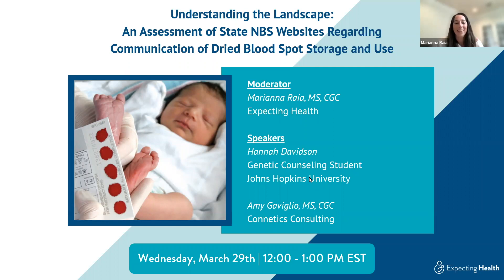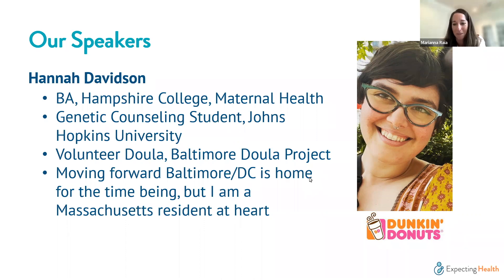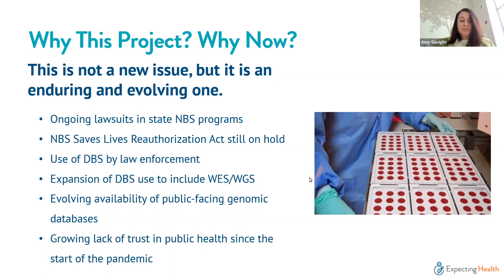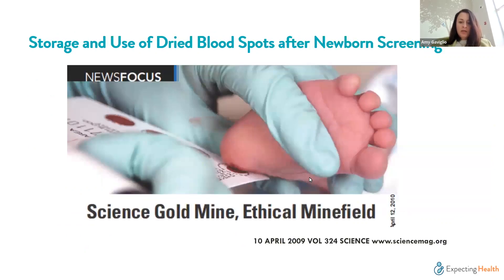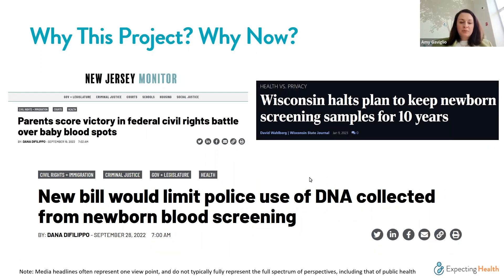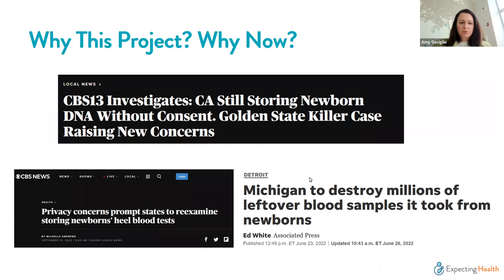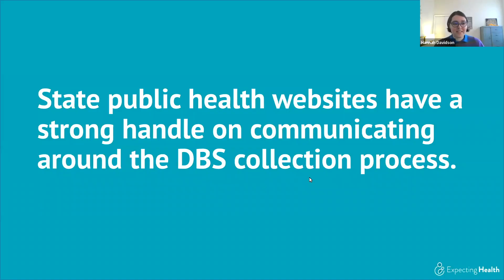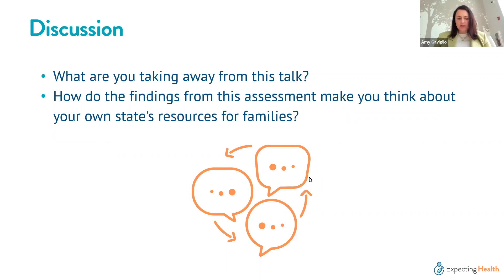An Assessment of State NBS Websites Regarding Communication of Dried Blood Spot Storage and Use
Over the past few months, there has been an increase in the national media dialogue regarding the storage and acceptable uses of dried blood spots. However, little has been done to understand the differences across states in what information is available to parents and the public as they try to make sense of this complex social, ethical, and legal landscape.

In this webinar, we share our findings from an assessment of 11 states’ websites and messages around dried blood spot storage and use. We’ll discuss what this assessment indicates about the information state health departments are sharing and what we can contribute to filling in the gaps.